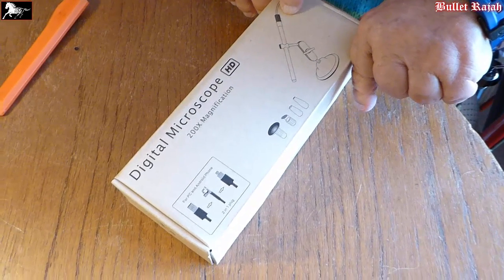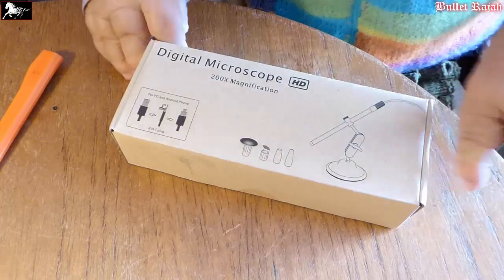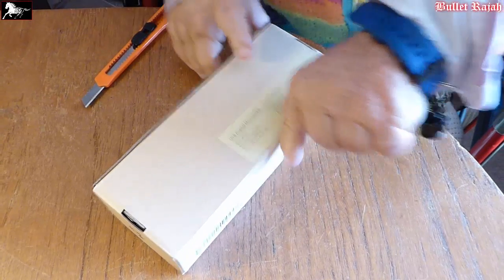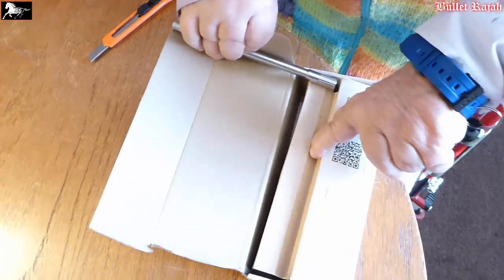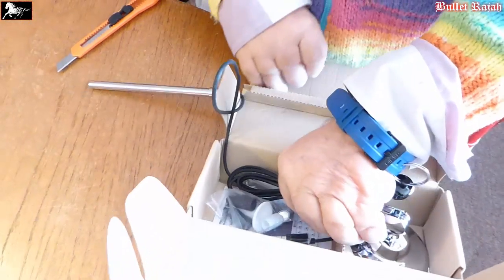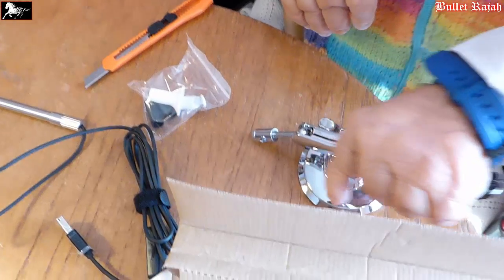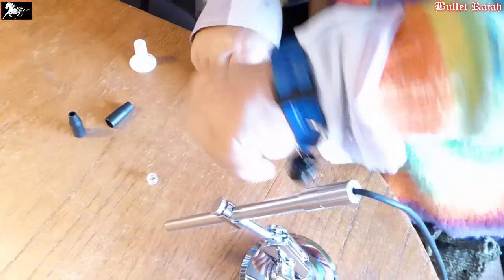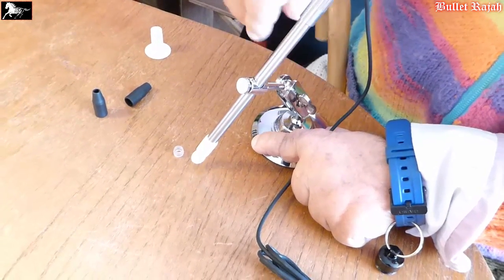Digital Android USB Microscope Camera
Digital  Android USB Microscope Camera Pocket Kids Students Handheld Microscope Stand Endoscope Borescope Magnifier with 200X Magnification